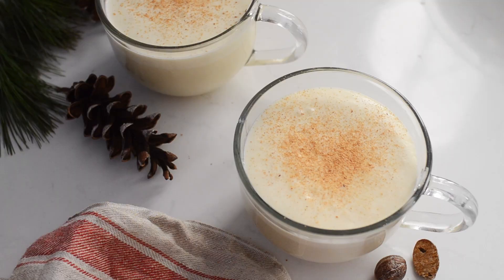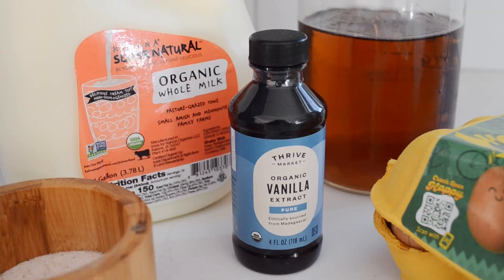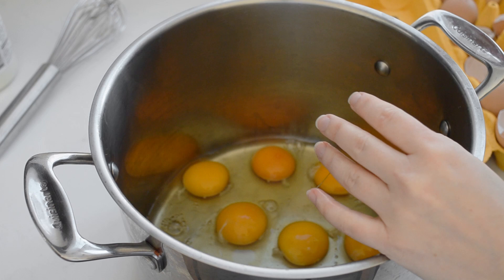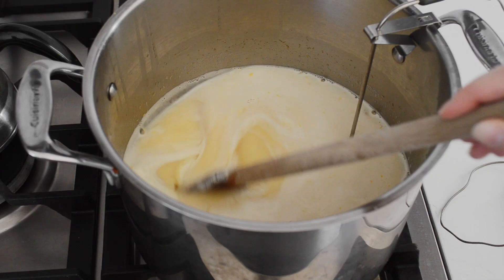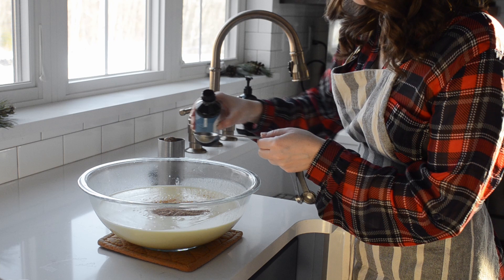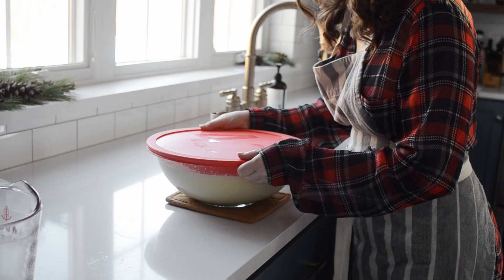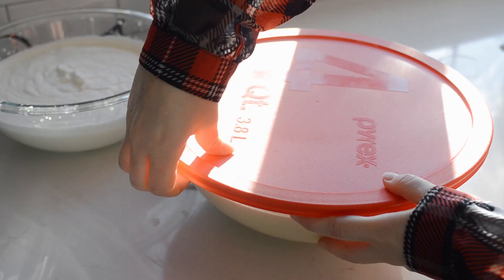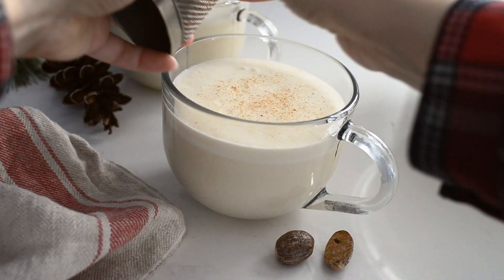Cooked Eggnog Recipe (No Alcohol)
Learn how to make cooked recipe without alcohol with my simple recipe! This is kid-friendly since there's no raw eggs or alcohol. But it's super delicious for grown-ups as well! This is a lovely Christmas recipe, but honestly you can make it any time of the year! This non-alcoholic holiday drink could honestly be a dessert. 😊

INGREDIENTS:
12 large eggs
1 1/2 cups maple syrup or granulated sugar
1/2 teaspoon salt
2 quarts 8 cups whole milk
2 tablespoons vanilla extract
1 teaspoon freshly grated nutmeg + more for garnish
2 cups heavy whipping cream

TIME STAMPS:

EQUIPMENT:
Whole nutmeg
Maple Syrup
Vanilla Extract